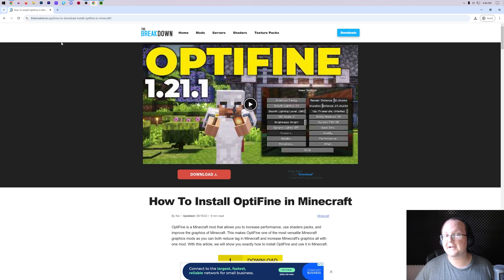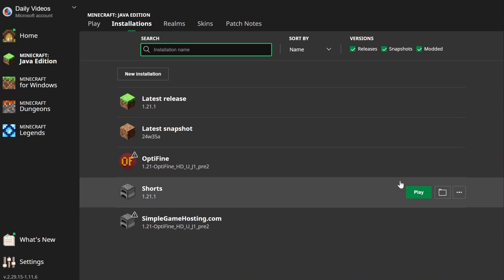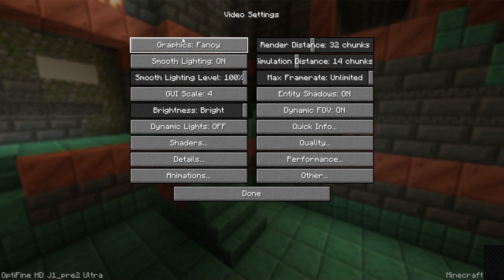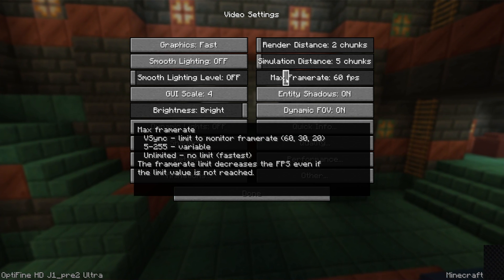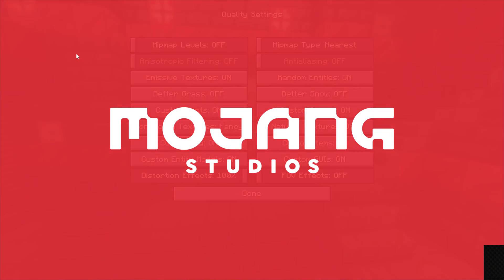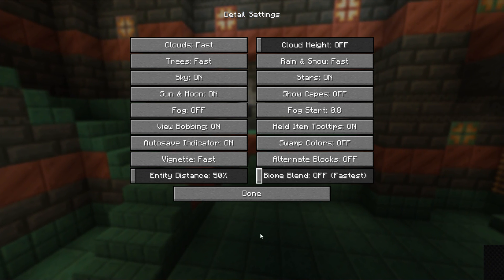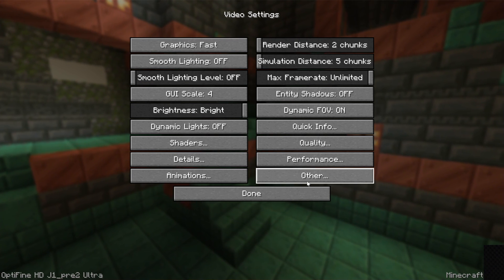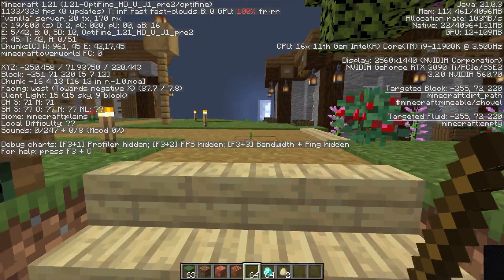Best Optifine Settings (Minecraft 1.21.1)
These are the best Optifine Settings for Minecraft 1.21.1! From how to use Optifine 1.21.1 to get the best Minecraft settings to how to setup Minecraft’s graphics settings for the best FPS possible, this video will show you everything you need to know in order to get best settings for Optifine in Minecraft 1.21.1! Let’s jump into it!

About this video: If you're looking for the best OptiFine settings for Minecraft 1.21, this video is perfect for you! We walk you through every step of optimizing your 1.21.1 Minecraft OptiFine settings, so you can boost FPS and enjoy smoother gameplay. Our goal with this video is to give you the best FPS possible in Minecraft. From there, you can increase render distance or change graphic settings depending on exactly what you are looking for.

To get started, you will need to download and install OptiFine 1.21.1. There is a complete guide on getting OptiFine in the description above that covers absolutely everything you need to know to get it installed.

After you have OptiFine, we are actually going to get started in the Minecraft Launcher. Here, go to "Installations" at the top, and find your OptiFine Installation. Click three dots on it, and select "Edit". Scroll down and click "More Options". Under "JVM Arguments", and you will see "-Xmx" with a number and "G" or "M" next to it. This is how much RAM Minecraft has. Generally, changing this to "4G", and thus dedicating 4GB to Minecraft, this is usually enough for OptiFine even with shaders and can increase performance.

From there, play Minecraft and go to "Options" and "Resource Packs". Using none will give you the best FPS, but with these settings, you'll still be able to use resource packs without drastically affecting performance.

Moving on to the "Video Settings", you should set Graphics to Fast, Render Distance to 12 chunks, and Simulation Distance to 5. Turn off Entity Shadows and Dynamic Lights. Shaders should be completely disabled for maximum FPS.

Under the Quality settings, turn off Mipmap Levels, set Mipmap Type to Nearest, and disable Emissive Textures. While Random Entities should remain on, turn Better Grass to Fast, and make sure Better Snow and Custom Colors are enabled. Customize the FOV and Distortion Effects to your liking. Leaving these on can help when adding a resource pack later of if you are getting a lot of FPS in Minecraft.

In the Detail settings, set Clouds and Rain & Snow to Fast and turn off the Sky and Stars. You can leave Trees on Smart, and adjust the Sun & Moon, Swamp Colors, and Entity Distance to your preference. Vignette should be set to Fast, and View Bobbing can be adjusted based on your preference as it doesn't affect Minecraft's performance.

The Performance settings are crucial for getting high FPS in Minecraft 1.21.1. Make sure to enable Render Regions, Fast Render, Smart Animations, Fast Math, and Smooth FPS. To see the maximum FPS your system can achieve, leave Smooth FPS and Smooth World off initially, and only turn them on after checking your FPS. Set Chunk Updates to 1 and enable Dynamic Updates and Lazy Chunk Loading for better chunk rendering.

In the Animations settings, we recommend turning off all animations for the best performance, but feel free to enable specific ones like water or lava if your FPS allows. Lastly, under the Other settings, turn on Show FPS and adjust other options like Autosave and Weather based on your needs.